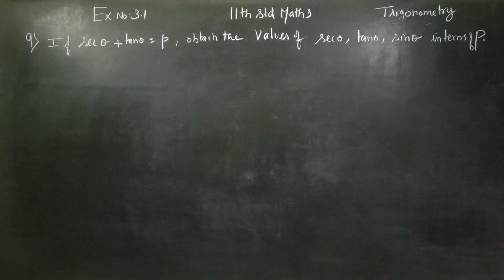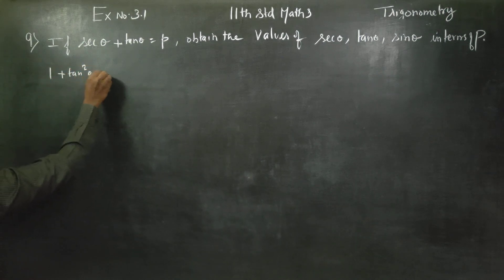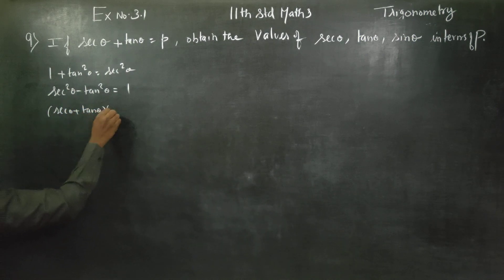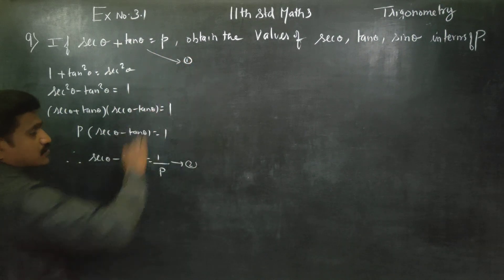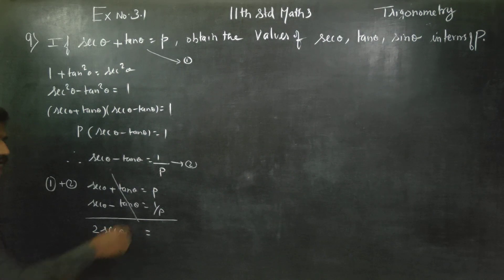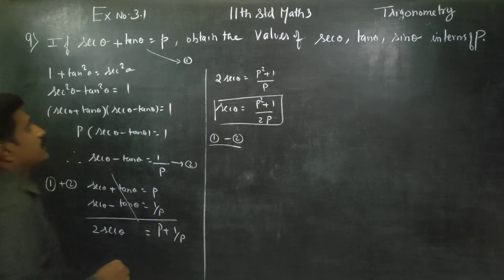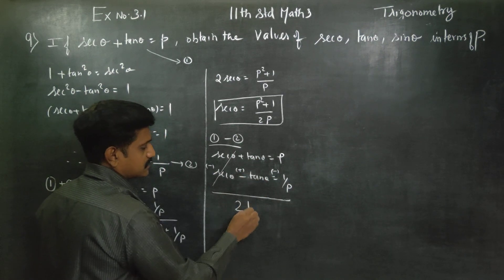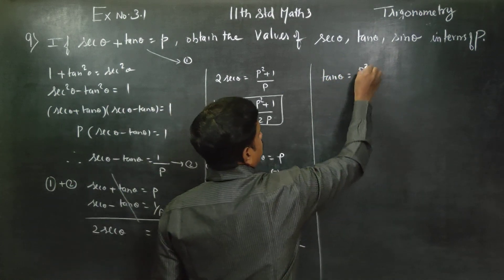11th Std Maths Ex.3.1(9) If secA+ tanA=p obtain the values of secA, tanA and sinA in terms of p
MATHEMATICS